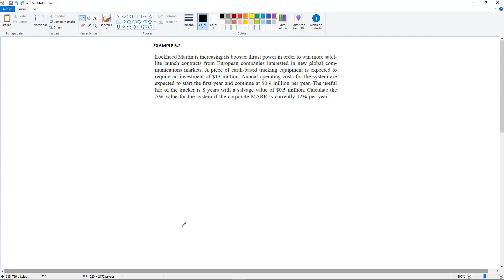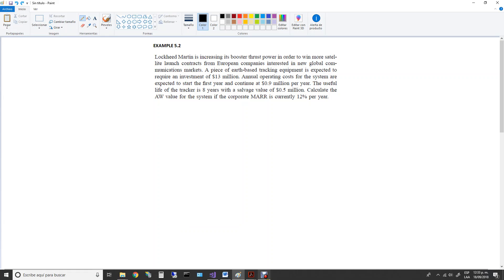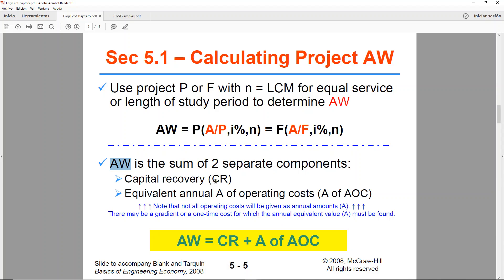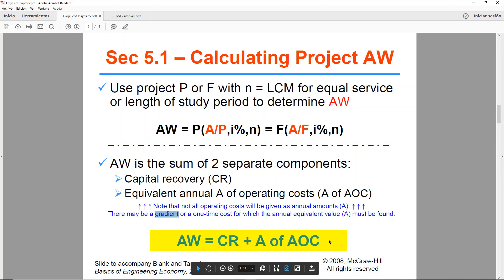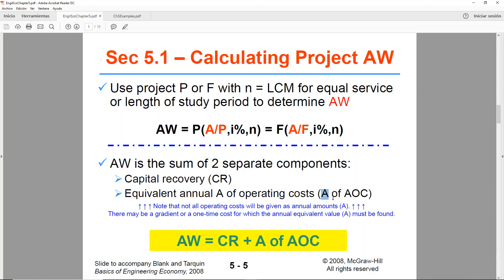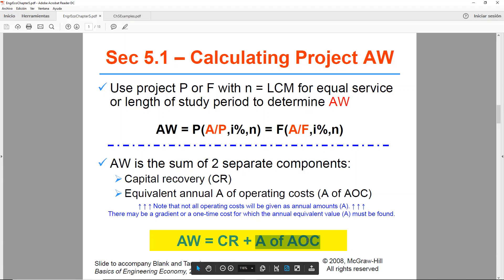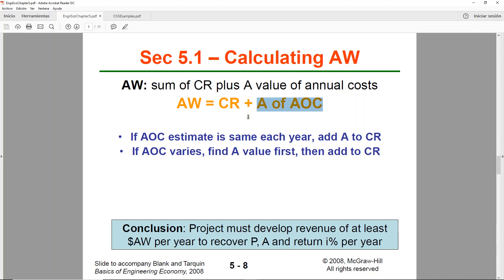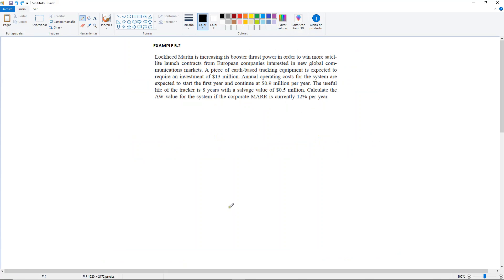Engineering Economics - Capital Recovery and AW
Engineering Economics
Chapter 5 - Annual Worth Analysis
Section 5.1 - Annual Worth Value Calculations
Example 5.2 - Capital Recovery and AW

Textbook:
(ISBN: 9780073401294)